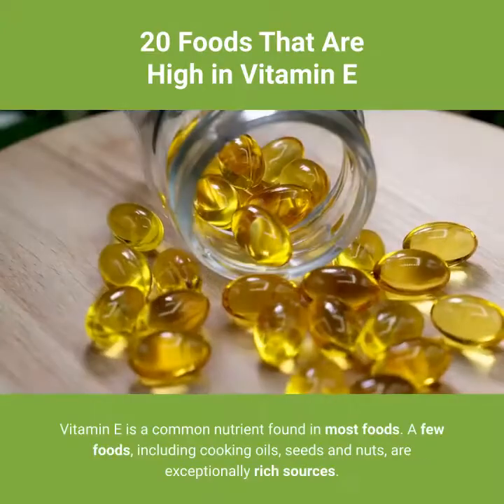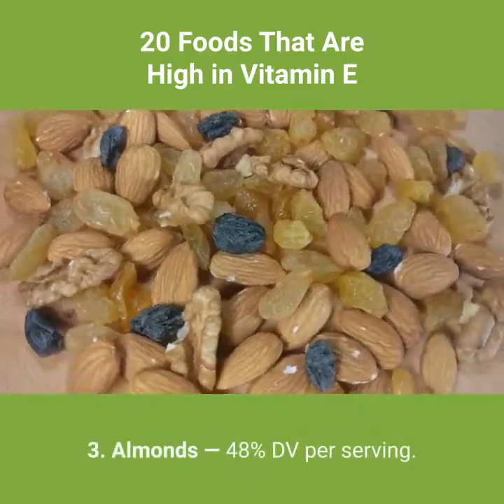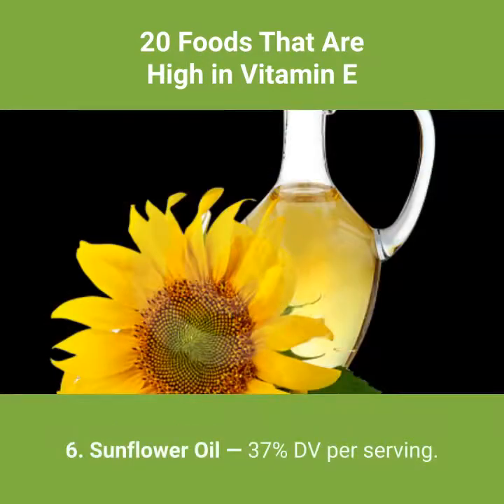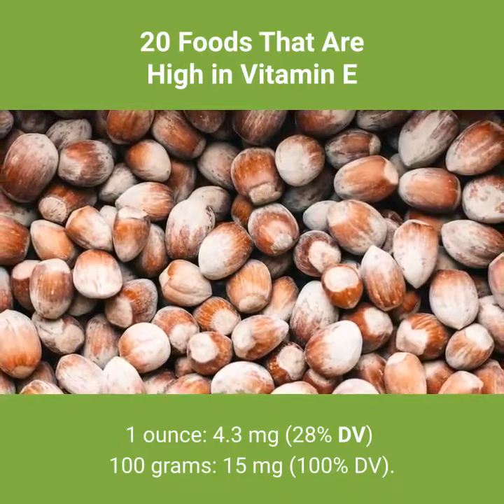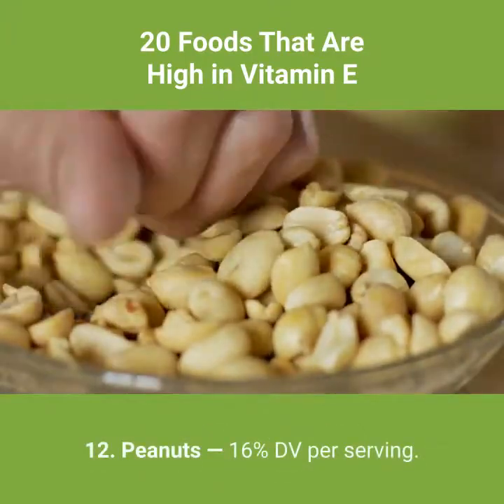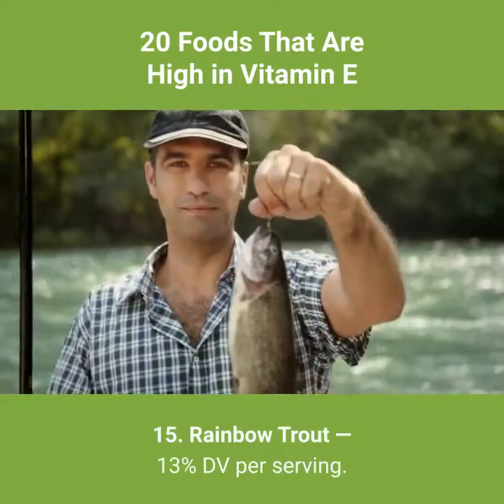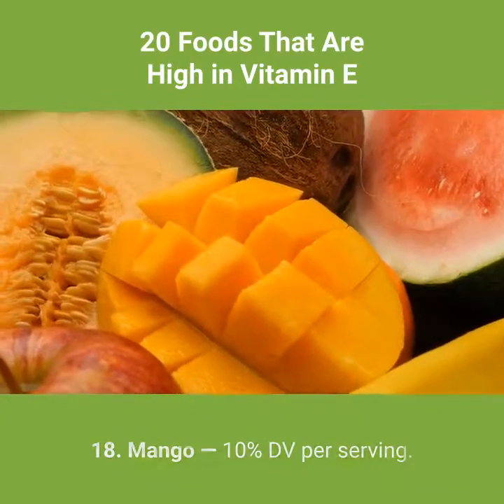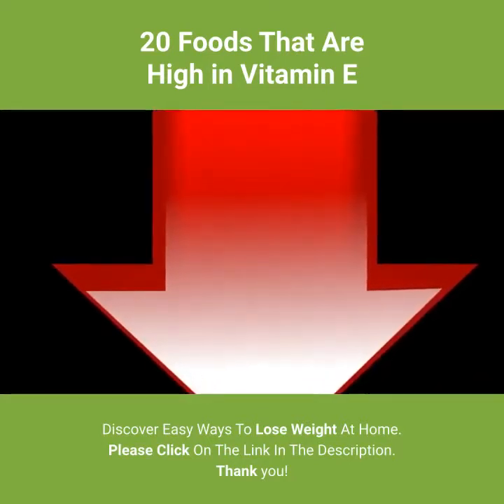20 Foods That Are High In Vitamin E-Good Foods For Health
20 Foods That Are High In Vitamin E-Good Foods For Health

How Can You Get Enough Vitamin E?
Vitamin E is found in nearly all foods to some extent. For this reason, most people are not at risk of deficiency.
Yet, disorders that affect the absorption of fat, such as cystic fibrosis or liver disease, may lead to deficiency over time, especially if your diet is low in vitamin E.
Increasing your vitamin E intake is easy, even without supplements. For instance, an excellent strategy would be to add some sunflower seeds or almonds to your diet.
You can also increase the absorption of vitamin E from low-fat foods by eating them with fat. Adding a tablespoon of oil to your salad could make a significant difference.
Vitamin E is a group of powerful antioxidants that protect your cells from oxidative stress. Adequate vitamin E levels are essential for the body to function normally.
If you don't get enough, you may become more prone to infections, experience impaired eyesight or suffer from muscle weakness.
Fortunately, vitamin E is widespread in foods. As a result, you are unlikely to become deficient unless your nutrient absorption is impaired.
Nevertheless, everyone should try to eat plenty of whole foods rich in vitamin E.
In the United States, 15 mg of vitamin E per day is considered enough for the vast majority of adults. This daily value (DV) is selected as a reference on nutrition labels in the US and Canada.
Below is a list of 20 foods that are high in alpha-tocopherol, which is the most active form of vitamin E.
This article also provides five lists of vitamin-E-rich foods, categorized by food group.
20 Foods High in Vitamin E
Vitamin E is a common nutrient found in most foods. A few foods, including cooking oils, seeds and nuts, are exceptionally rich sources.
1. Wheat Germ Oil — 135% DV per serving
2. Sunflower Seeds — 66% DV per serving
3. Almonds — 48% DV per serving
4. Hazelnut Oil — 43% DV per serving
5. Mamey Sapote — 39% DV per serving
6. Sunflower Oil — 37% DV per serving
7. Almond Oil — 36% DV per serving
8. Hazelnuts — 28% DV per serving
9. Abalone — 23% DV per serving
10. Pine Nuts — 18% DV per serving
11. Goose Meat — 16% DV per serving
12. Peanuts — 16% DV per serving
13. Atlantic Salmon — 14% DV per serving
14. Avocado — 14% DV per serving
15. Rainbow Trout — 13% DV per serving
16. Red Sweet Pepper (raw) — 13% DV per serving
17. Brazil Nuts — 11% DV per serving
18. Mango — 10% DV per serving
19. Turnip Greens (raw) — 10% DV per serving
20. Kiwifruit — 7% DV per serving

You are trying to lose weight but do not know how to start. Click on the link on our profile, there will be what you need